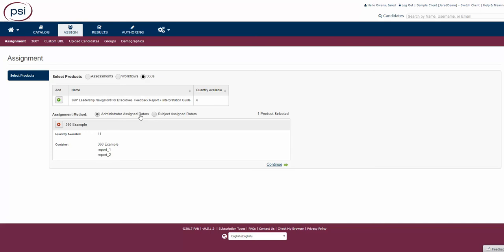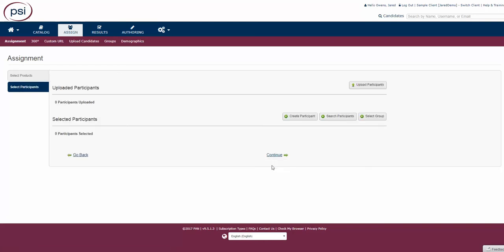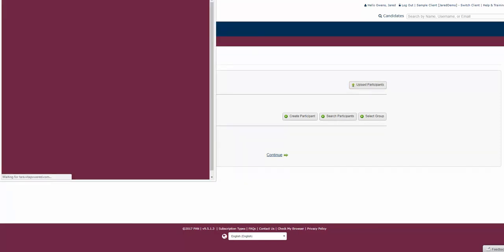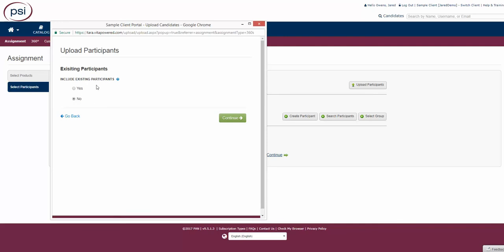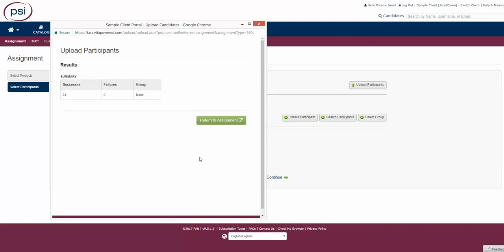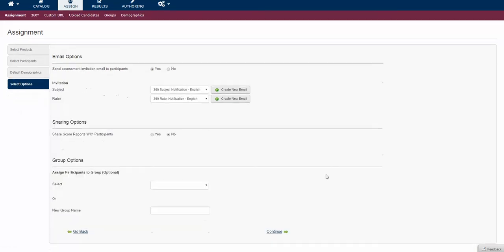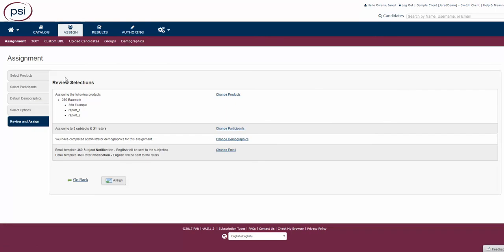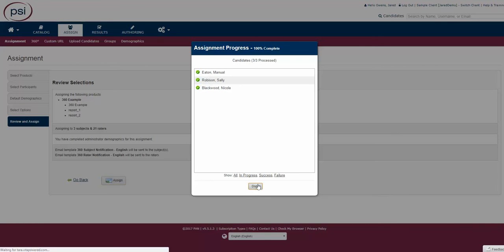360 Administrator Assigned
PSI's PAN administrative system allows for ease of use features to assign 360 degree surveys as part of test administration.

Administrative assignment means that a person (admin) will assign the raters to participate on behalf of the subject.